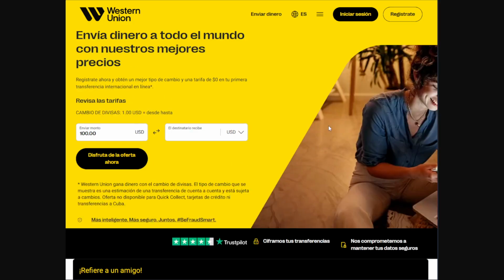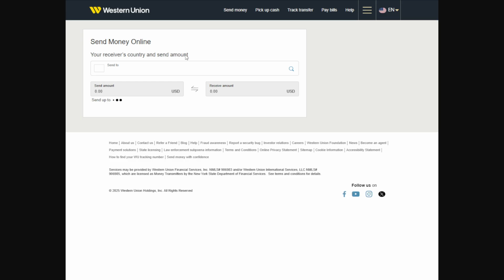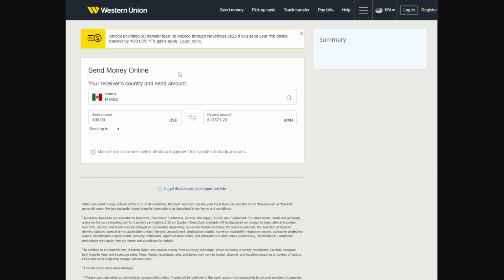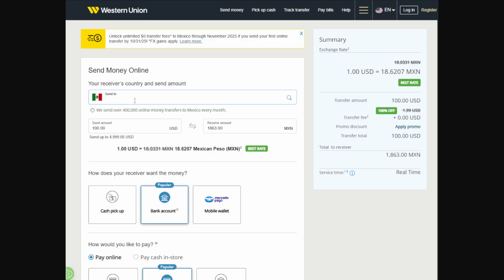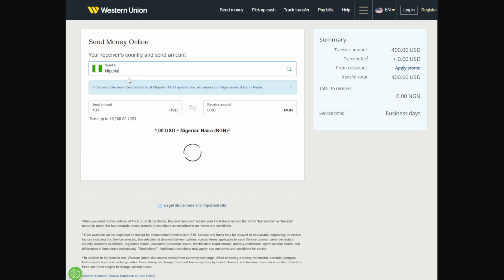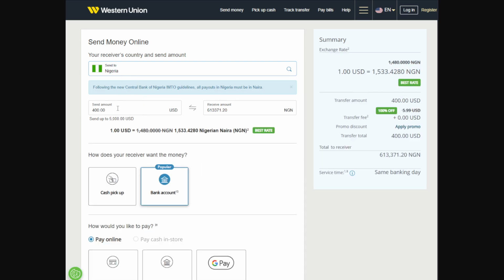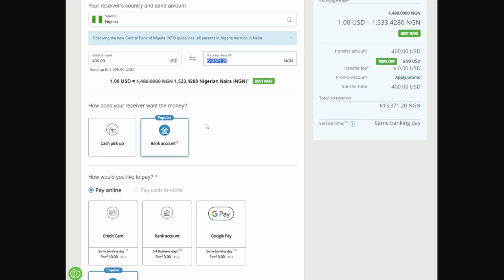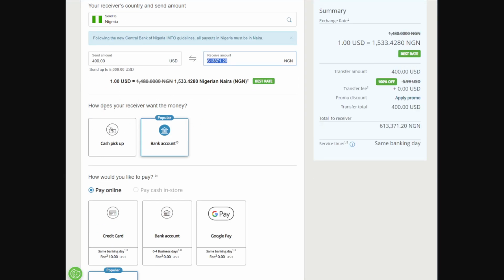How to RECEIVE MONEY through WESTERN UNION in NIGERIA (Step by Step)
I teach you how to receive money through Western Union in Nigeria

In this video you will learn how to:
— how to receive money through Western Union in Nigeria
— collect money from Western Union in Nigeria
— receive cash from Western Union Nigeria
— withdraw money sent by Western Union in Nigeria
— get money transfer from Western Union Nigeria
— track and receive Western Union transfer in Nigeria
— how to claim money from Western Union in Nigeria
— receive international money through Western Union
— pick up money at Western Union agent in Nigeria
— Western Union receive money process in Nigeria